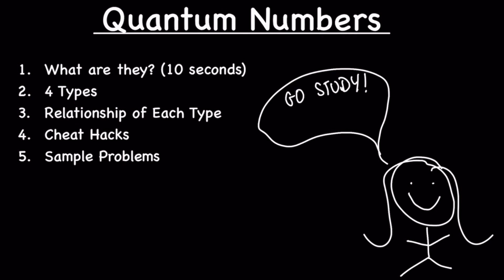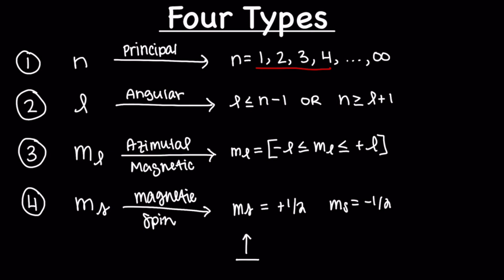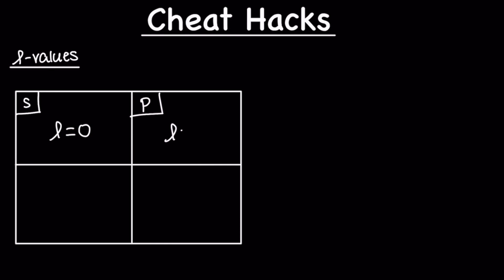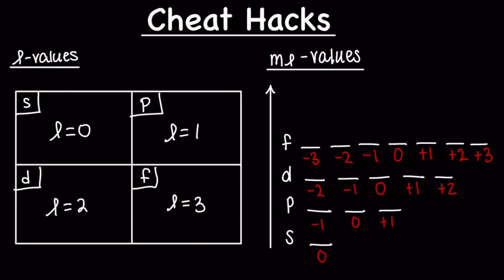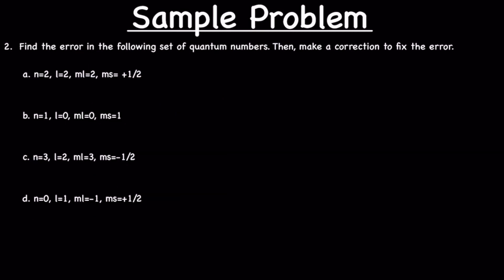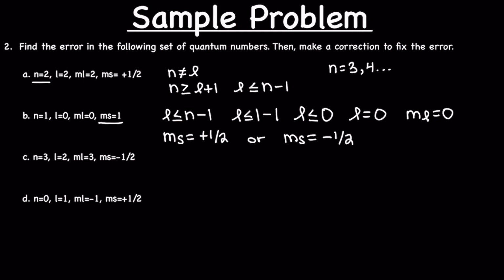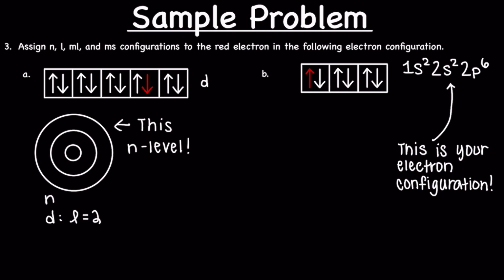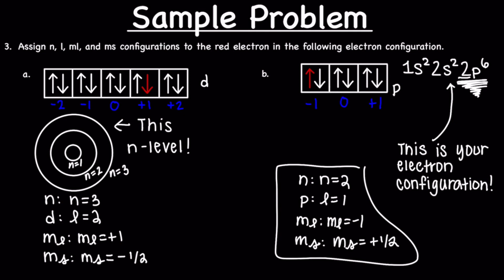Quantum Numbers - But Easy!!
Have you struggled to understand quantum numbers? Well, I once struggled on these too. However, this is the video I wish I saw when I was a first year in chemistry.  Because, in this video, I go into detail about how to ACTUALLY understand quantum numbers.

Considering the smorgasbord of other tutorials are on YouTube and how pesky college professors can explain these concepts in such a convoluted way, here is THE WAY to understand them.

So, all you need to know are the following:
1. What They Are: 0:12-0:24
2. The Four Types: 0:24-2:25
3. How Each Type Is Related To Each Other: 2:25-4:19
4. The Two Cheat Hacks Your Professor Is Gatekeeping From You: 4:19-7:03
5. Sample Problems: 7:03-16:13

TL;DR:
1. n = 1, 2, 3, ...,  infinity
a. n can have any value, and in electron configuration, electrons can have several n values
2. l = 0, 1, 2, ..., n-1 (l ≤ n-1 or n ≥ l+1)
a. l can have any value from 0 up to n - 1. A common mistake is that people think l can only be one value: the value that is 1 less than n. That is not true. l can have several values. For example, If n = 1, there will be 1 l value of 0. If n = 2, there will be 2 l values: 0, and 1. If n = 3, there will be 3 l values of 0, 1, and 2.
3. ml = -l, -l+1, ..., 0, ..., +l-1, +l
a. ml can have any value from -l up to +l, which you would have determined from the pre-given n value. Again, a common mistake is that people think ml can only be one value; however, that is not true. ml has several values, and those values are the ranges from -l to +l.
4. ms = +1/2 or -1/2
a. ms = +1/2 means the electron in the orbital points up. ms = -1/2 means the electron in the orbital points down.

More TL;DR:
s: l = 0
p: l = 1
d: l = 2
f: l = 3

More TL;DR:
Do the problems alongside me as I solve the problems with you. I promise, they will help.

Last TL;DR:
If you were to take just one thing away from this video, please, please, PLEASE, use the cheat charts that I gave you - SO many people don't know what they are or weren't taught them in class. And when my students used the cheat charts I gave them, I noticed a stark increase in their test scores! So, be that student, and just use the cheat charts. :)

Happy watching!